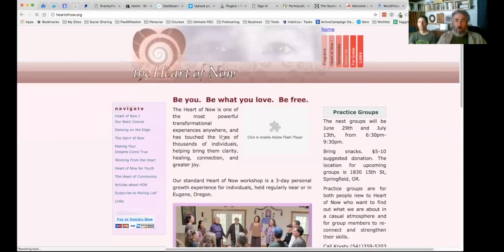More on Community - Permaculture Smackdown - Episode 17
Round 1: Background
:02 Paul’s literal background
:43 BearPaw in the background
1:43 Update on the Willow Wonka
2:52 Fred’s back!
3:04 Pictures of projects
3:38 This task, that task
5:03 Live audience participation
6:13 Paul n Mount Spokane
7:00 Visiting Lost Valley
8:15 A place to be for decades

Round 2: Struggling in communication
8:35 Exit interviews
9:25 Mandatory meetings consuming life
10:21 The “Heart of Now” weapon
12:06 Violent practice of NVC

Round 3: A good, healthy path
13:03 Improving velocity
14:20 Fiefdoms
15:10 Entry level community integration
16:20 Bringing business models

Round 4: Conflict in a utopia 17:42

Round 5: Synchronizing land and people 18:10
18:12 Outside of the brown cloud
19:58 Giving up & going for it
21:01 A job in town
22:19 Produce from the farmer’s market
23:55 Adjusting spending habits
24:30 In either scenario

Round 6: Slam dunk with residual income
25:25 Chance of success
26:25 The smart play
27:42 Of the entrepreneur mindset
28:24 Prerequisite: residual income
29:28 Stay out of it!

Round 7: Pool of potential entrepreneurs
30:23 Turning a regular person
31:10 Able to travel the path
32:13 Training for a j-o-b

Round 8: Agile work
33:07 Anywhere in the world
34:04 Providing the dream on the cheap
34:39 Grow your own (mindset)
35:40 Teaching the small pool

Round 9: Fred answers boot camp question 36:11

Round 10: Changing a comfort mindset
37:13 Build, build, and build!
37:42 Professional level work
38:30 Work and design to get there
39:11 How Paul put a light bulb on

Round 11: Cooper cabin in the winter 40:00
40:18 Warm Cabin squirrel
40:49 Saved by a RMH

Round 12: Pre-established setups 41:35
42:32 Tipi with a RMH
43:46 As close to yours as it could be
44:20 A possibility for Paul
44:52 A transition period
46:00 Lab rats for learning

Round 13: Back to the list! 46:56
47:00 Continuing from 2005
48:08 “The” consensus model
48:38 Join up for the price of rent
50:06 In the winter shade at noon
51:20 6 bedrooms in greenlake

Round 14: A militant vegan divides 51:41
52:02 Consensus expert says...
53:38 Dividing the food bill

Round 15: Conflict in the kitchen 55:00
56:12 Providing 540 plates
58:39 Own all food
59:30 Control food, control the world
1:00:31 Meeting caloric needs by stealing food
1:02:04 Generosity building resentment
1:03:42 Get out

Round 16: Fred’s closing stage 1:04:06
1:04:40 It all adds up!